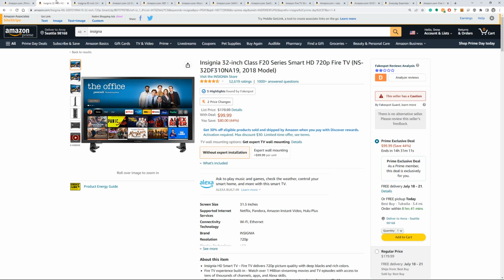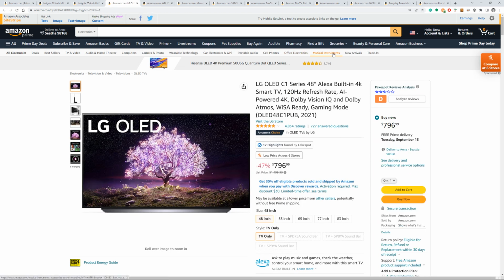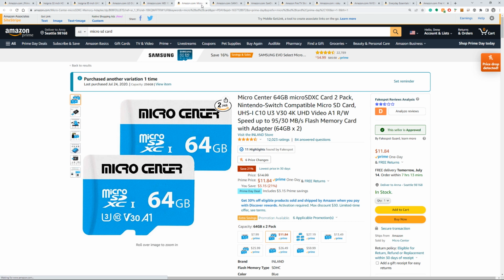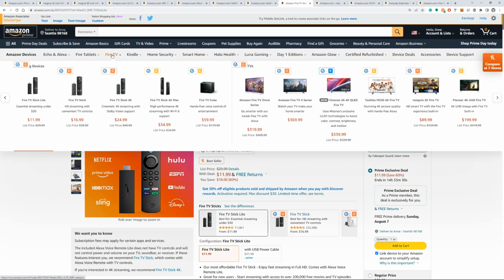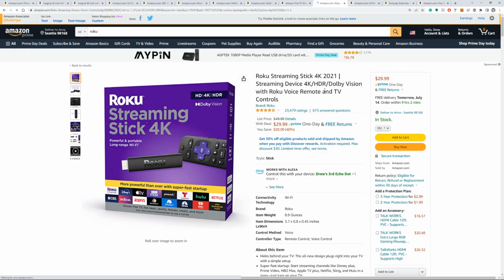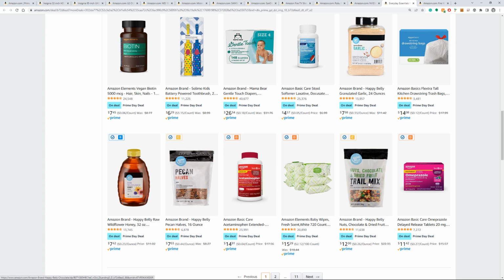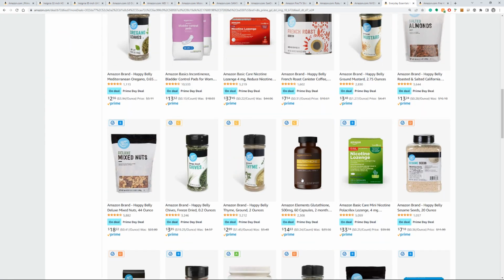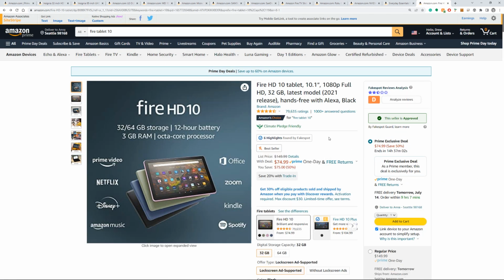Last Day TOP 5 Amazon Prime Day Deals 2022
Day 2 Final Day Amazon Prime Day Deals.

Student Prime Sub Deal

Deal catagory 1 – Tvs :
32” cheap
Medium pick
Pro pick

Deal 2 - Storage Devices:
10tb hard drive
64gb micro sd
256 micro sd
1tb micro sd

Deal 3 – Streaming Devices:
Fire stick
Nvidia Shield

Deal 4 – Everyday essentials:

Deal 5 – Fire Tablet HD 10:

*Bonus Deal:*
Logitech Products New and Refurbished (webcam, mice, keyboards, headsets, and more):